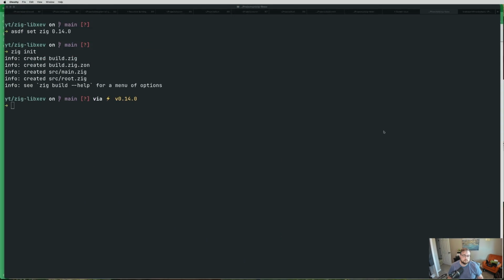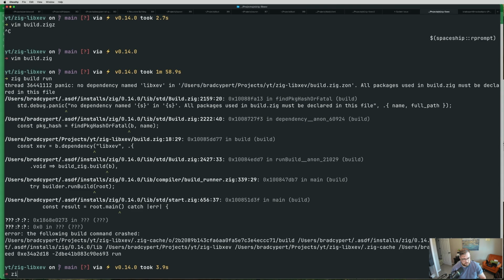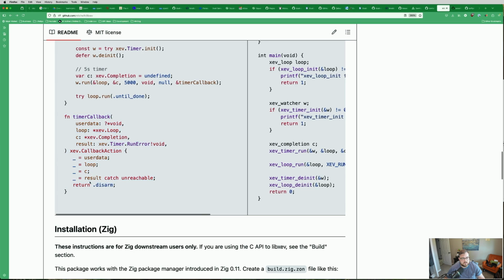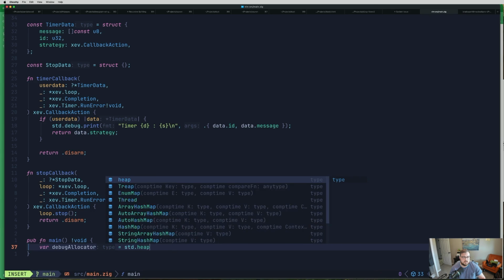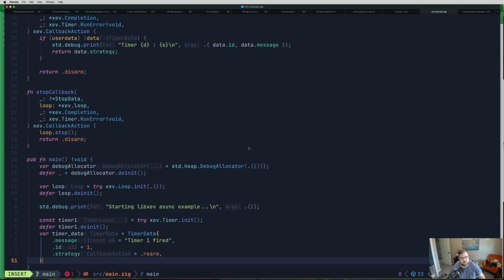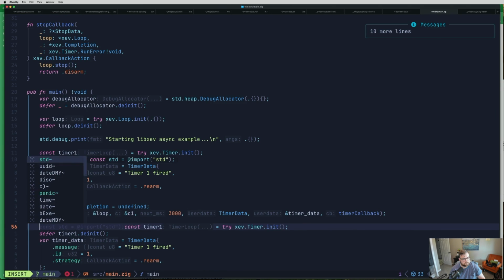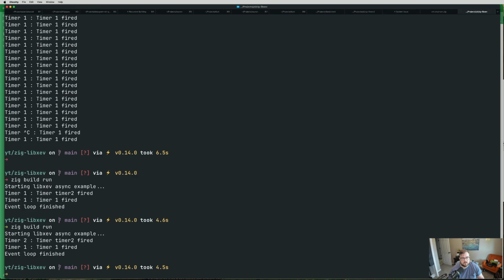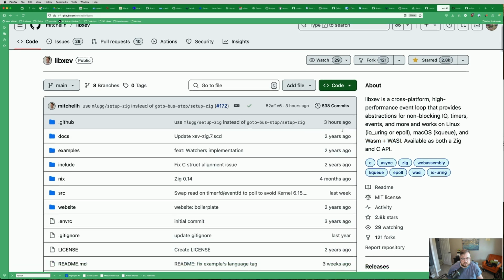Async Zig with LibXEV's event loop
In this video, I'll walk through the basics of using LibXEV to create async code in Zig.

libxev is a cross-platform, high-performance event loop that provides abstractions for non-blocking IO, timers, events, and more and works on Linux (io_uring or epoll), macOS (kqueue), and Wasm + WASI. Available as both a Zig and C API.